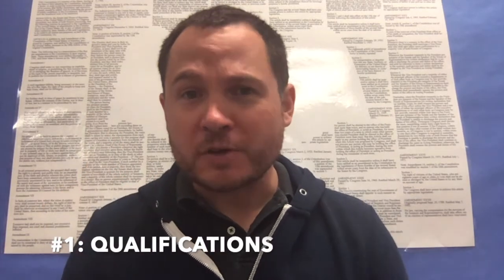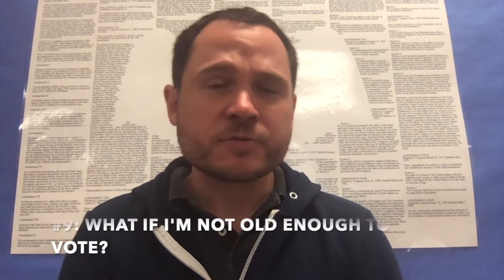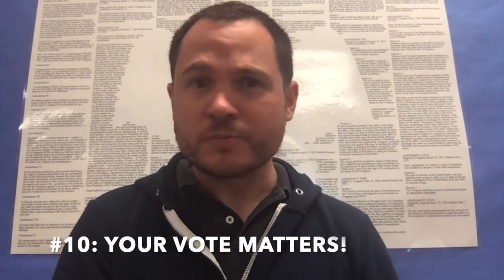Ten Things You Need to Know About Voting In Jefferson County in 2020